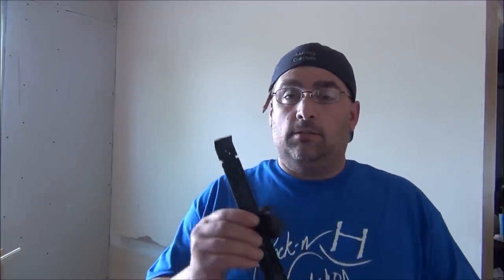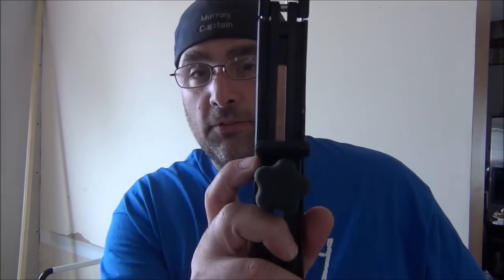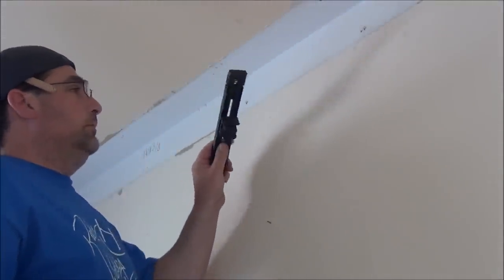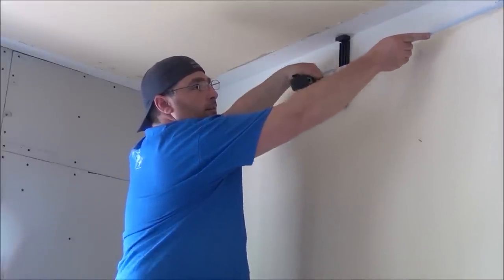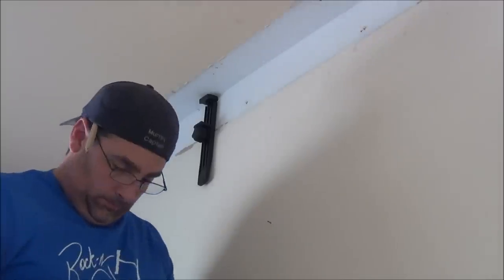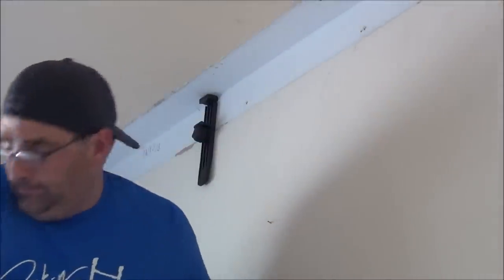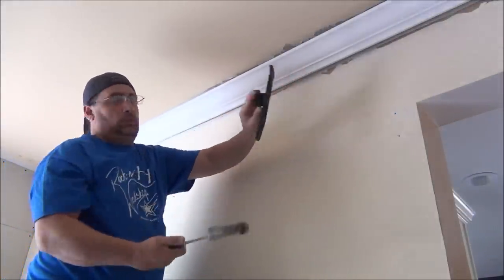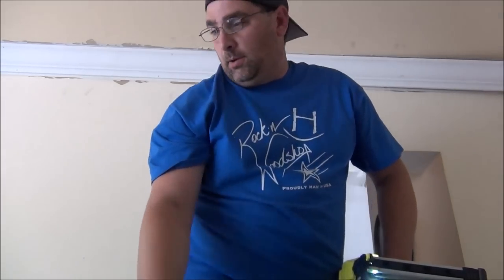Crown Control from Fast Cap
Fast Cap's New Tool to help ease the installation of Crown Molding. If you are installing by yourself or with someone this will take the hassle out of holding it in place. Great Product Paul.